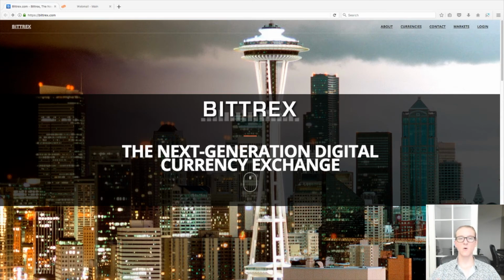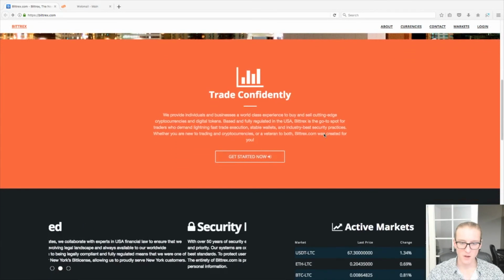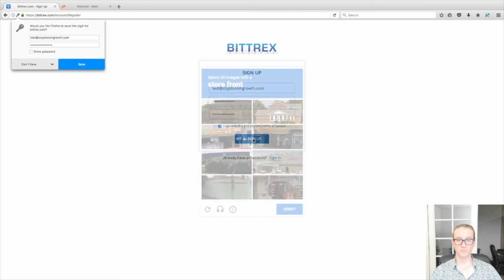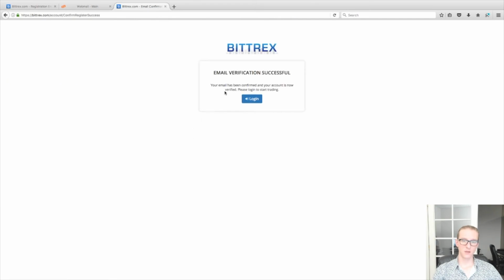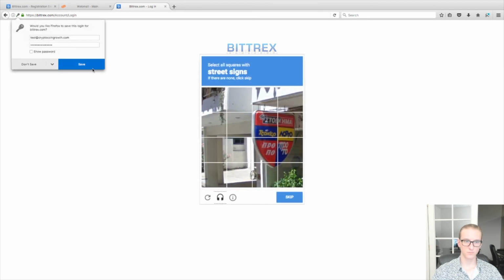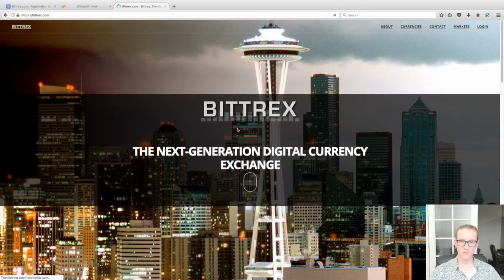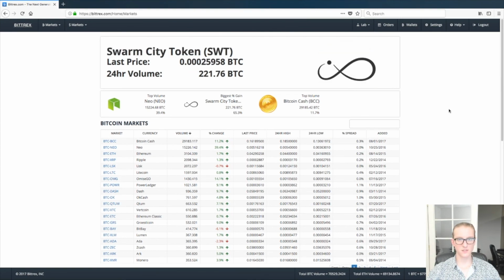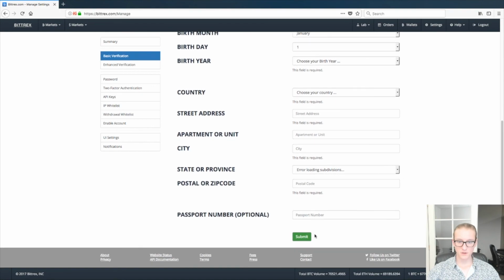How to Use Bittrex Pt. 1 - How to Sign Up to Trade Bitcoin, Litecoin, Ethereum, and Other Altcoins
This is Shane from Crypto Coin Growth, bringing you Part 1 of our How to Use Bittrex Tutorial Series. Signing up for a Bittrex account to get started with trading Bitcoin (BTC), Litecoin (LTC), Ethereum (ETH), and other altcoins within Bittrex is a simple process, as I show in the video above! Bittrex is an online cryptocurrency exchange that you can use to buy, sell, trade, deposit, and withdraw Bitcoin, Litecoin, Ethereum, and a bunch of other cryptocurrencies.

We have added a donation option at the request of our users. We will use this fund to travel to events and report on new coins, ICOs, and blockchain technologies. Thank you for your support!

BTC: 1Gtm9rqXAJ1xvY4kV6v41NSs8xRryRyrwu
BCH: 156ecb2e4aTXmU9Hy1KDC4EvzZq7fZVdnt
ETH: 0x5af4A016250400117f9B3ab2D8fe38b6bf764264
DASH: Xpqyy5WTrLm7Qy69eHP8wYvX3JhYcuusfk
LTC: LQ73qij72iw9N1K5PD2G1qmzMRUdXoMZk9